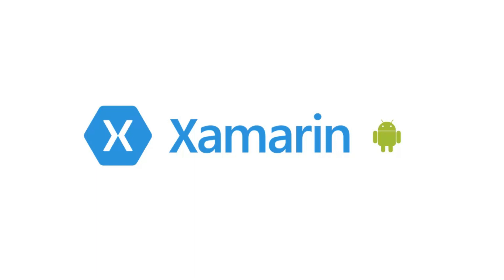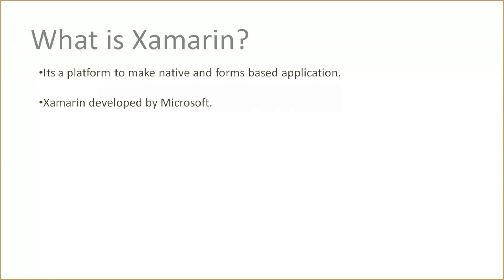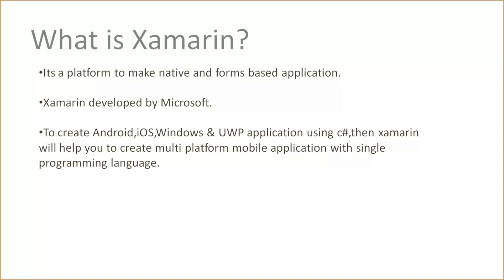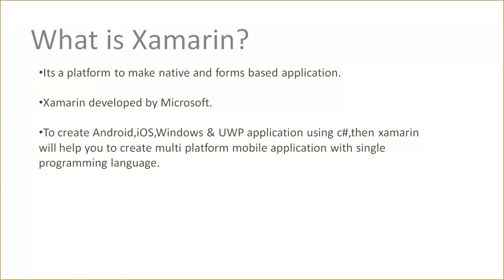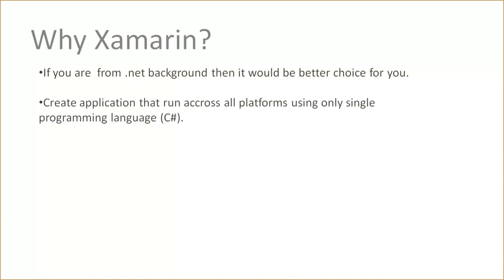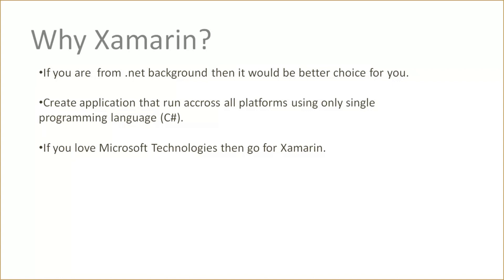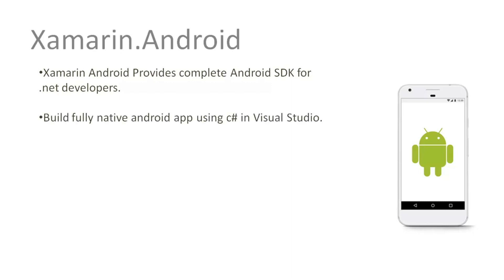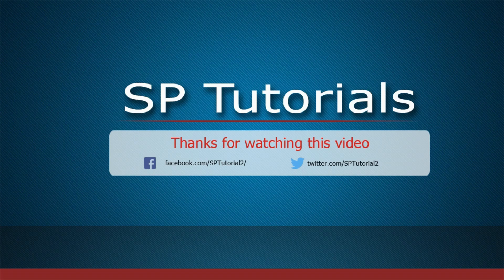Xamarin Android Introduction - Xamarin Android Tutorial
This is the first lecture of xamarin android series.Here you will learn what is xamarin? and why we use xamarin?